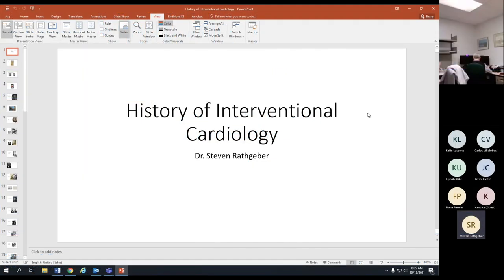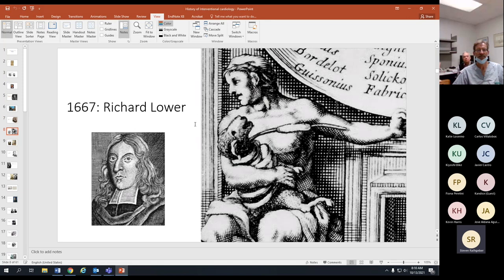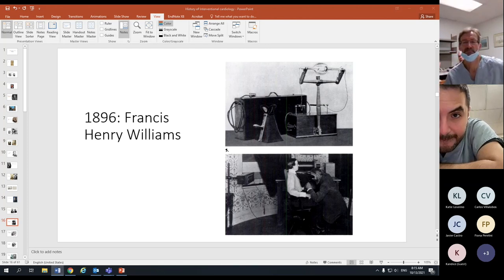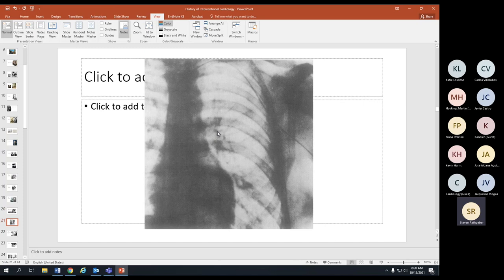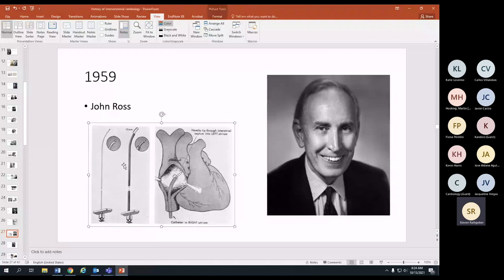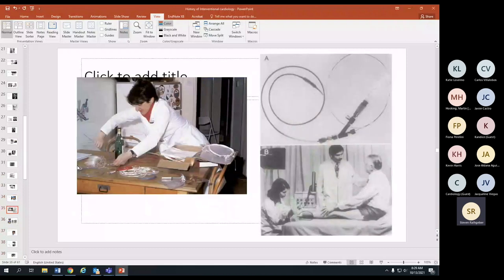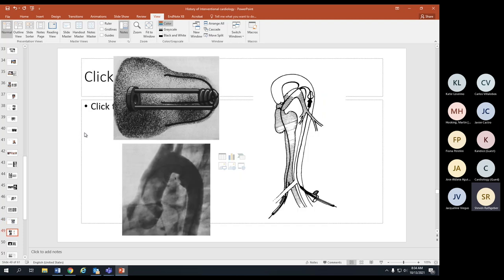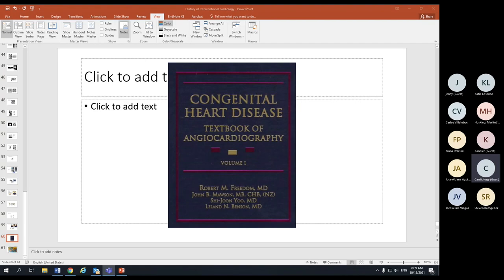Pediatric Cardiology - HISTORICAL SESSION EPISODE 7